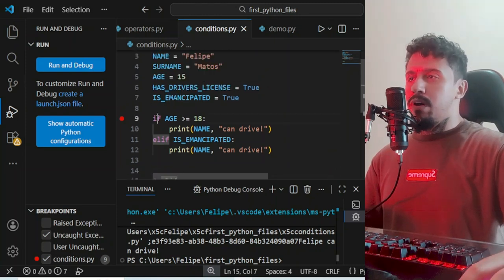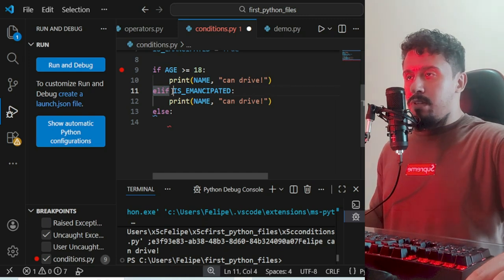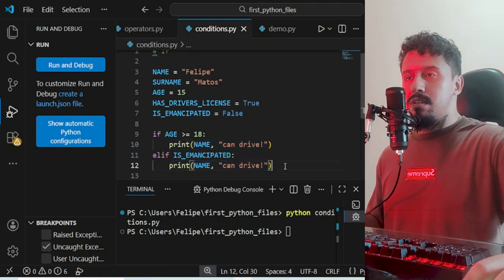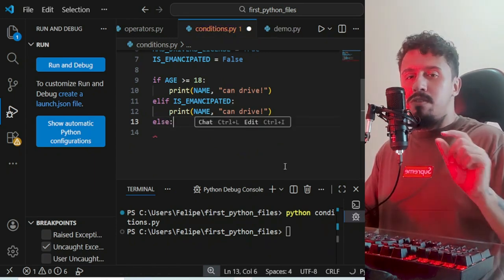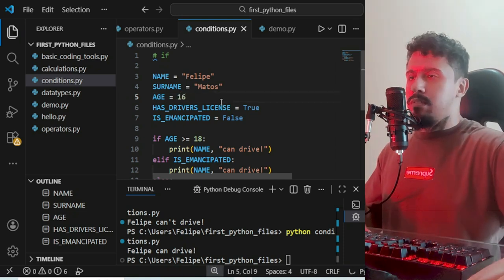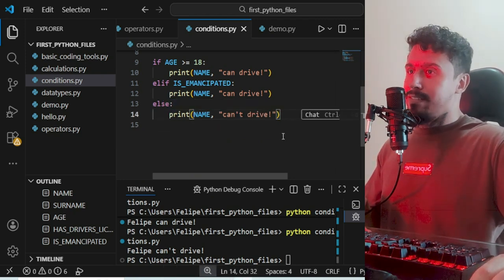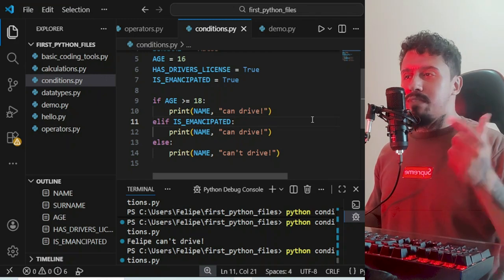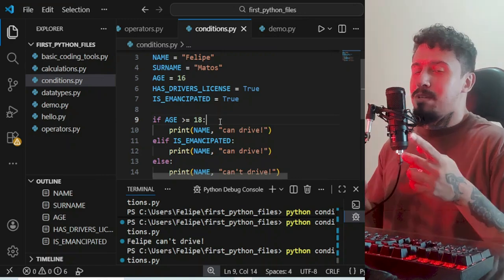Python ELSE statements explained / Felipe Matos